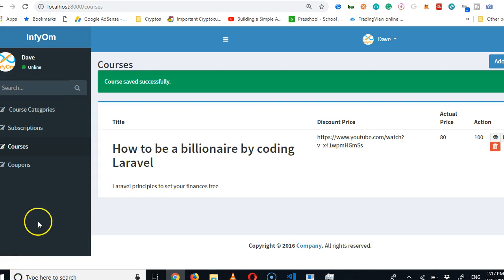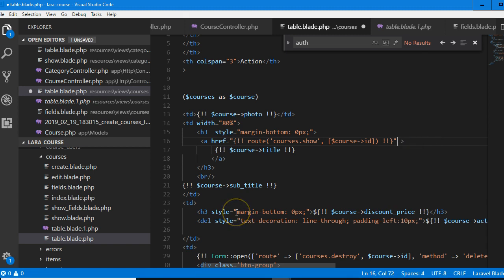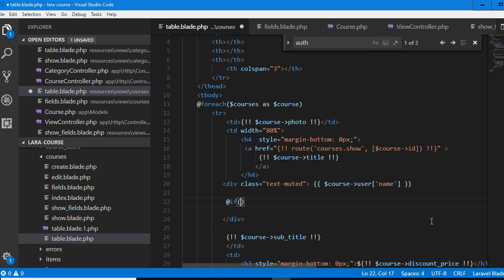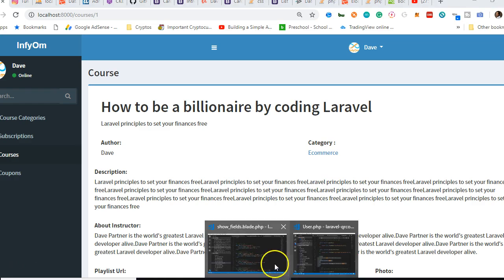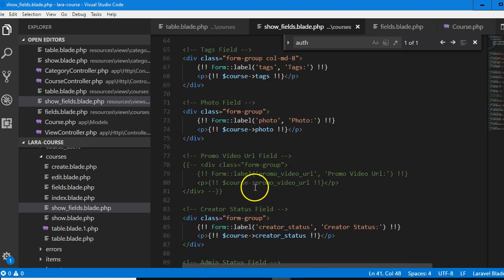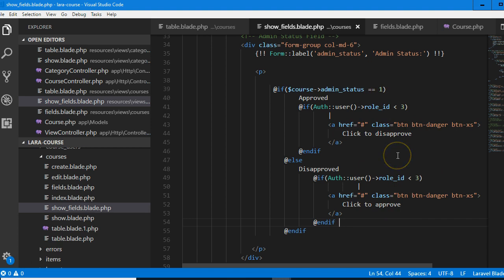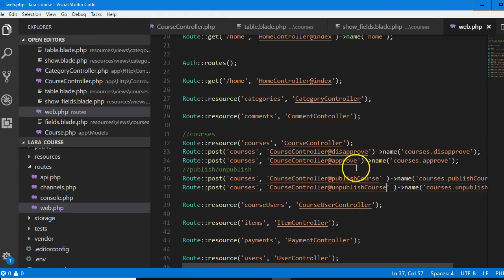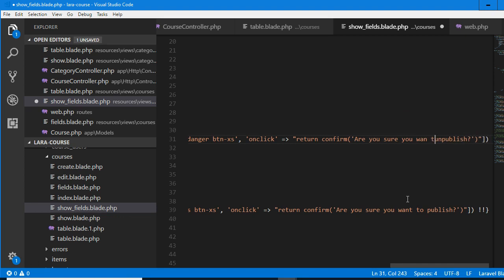Laravel Udemy Clone - 7 - courses 2 | Learning Course management system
Bootstrap 4
 Single Server Scheduling
 Logging Improvements
 Broadcast Channel Classes
 Conclusion

form
  {{ csrf_field() }}
  {{ method_field('PUT') }}
/form
With the new release, it's now possible to do this instead:

form
    @method('put')